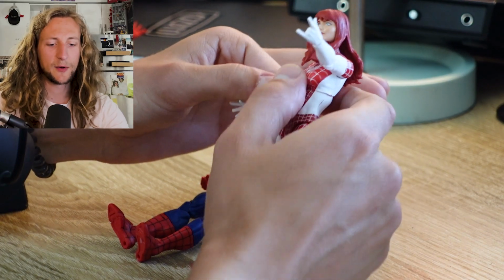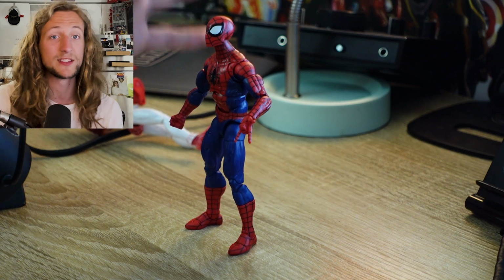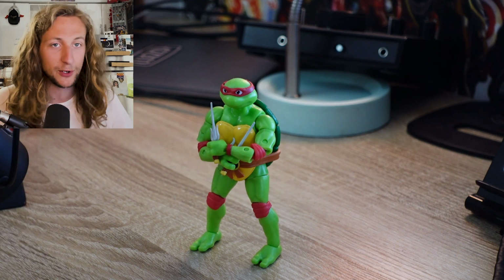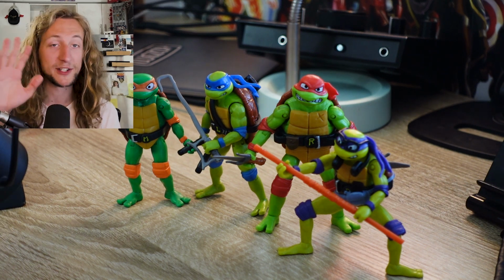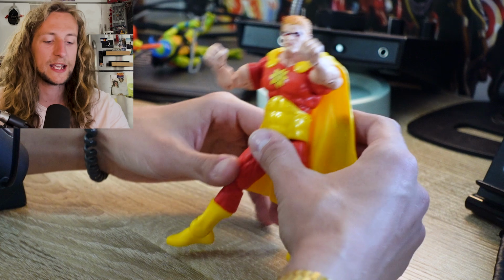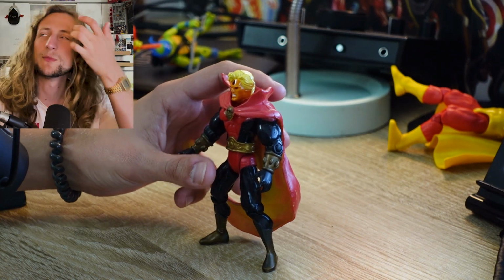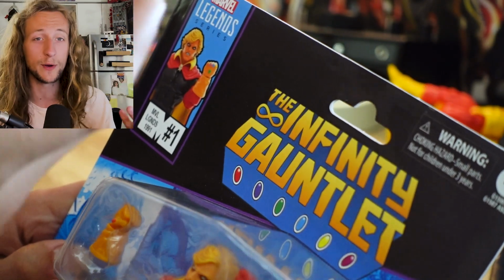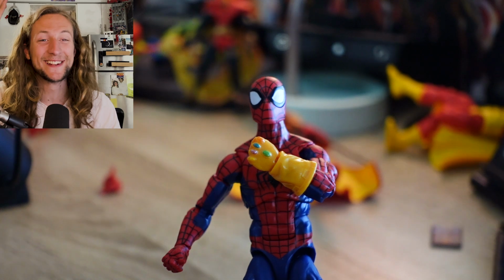Marvel LEGENDS Are Getting WORSE...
The sweet sound of complaining

the only opinions worth having are the ones that don't actually matter.